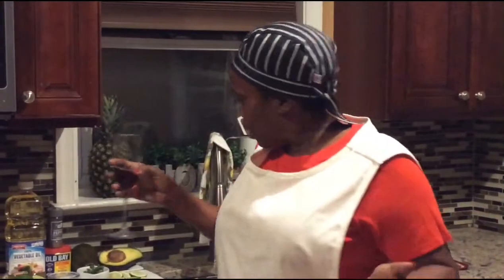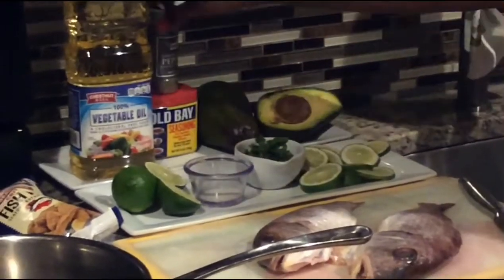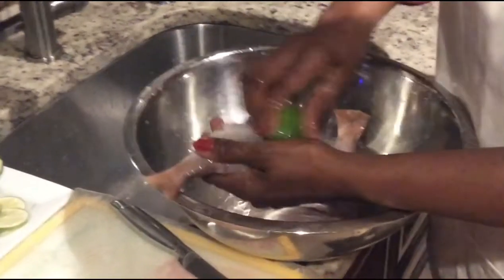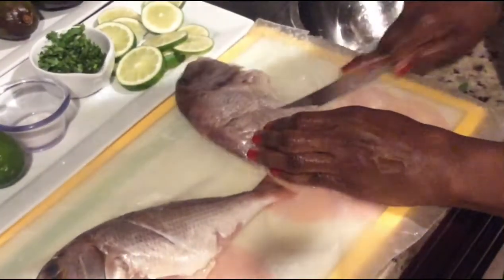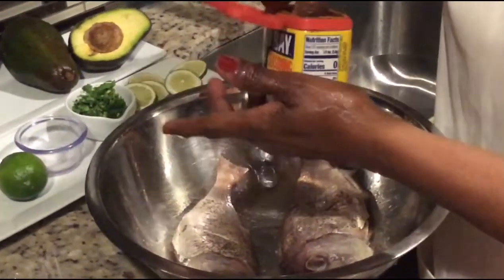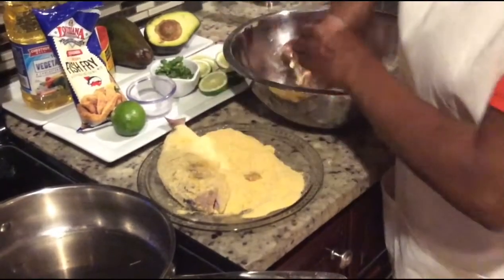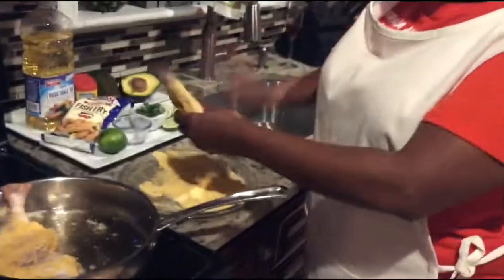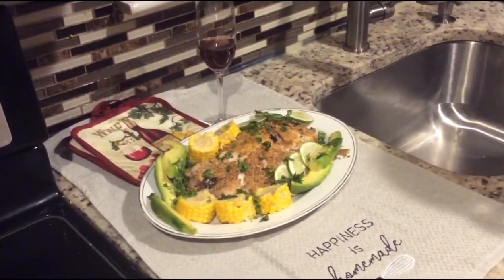HOW TO MAKE PINK SNAPPER FISH WITH AVOCADO!!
In my kitchen today, I have decided to do some pink snapper  fish served with avocado, boiled corn, and garnished with sliced limes. Remember, be safe during this time of year.

Ingredients:

2 pink snapper fish
7-8 stalks of chopped parsley
salt for seasoning
sprinkle of black pepper
sprinkle of old bay seasoning
fish fry ( for coating the fish, or flour))
oil for frying
1 avocado (sliced)
2 limes (thinly sliced)